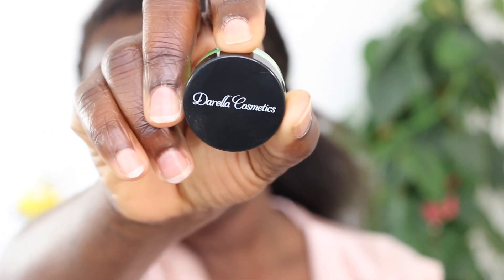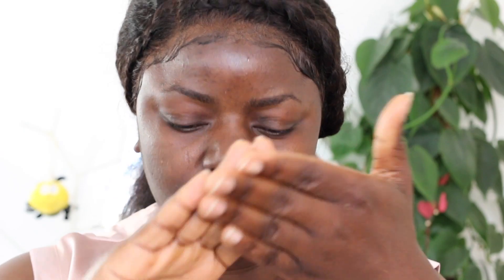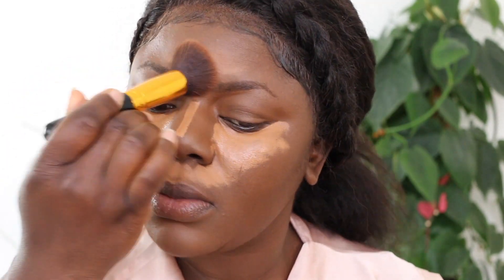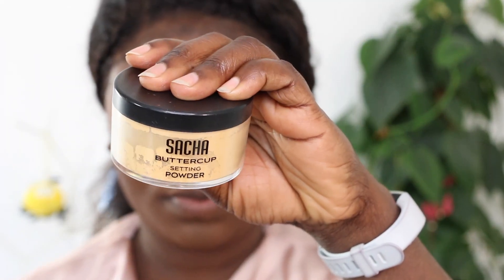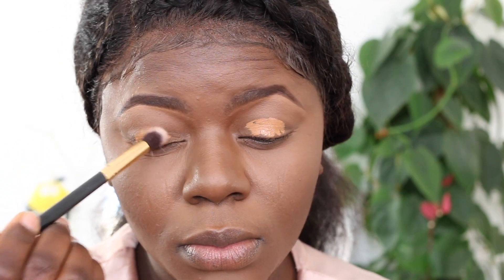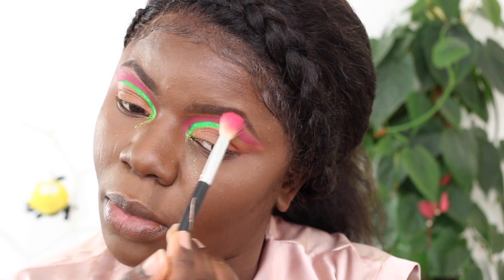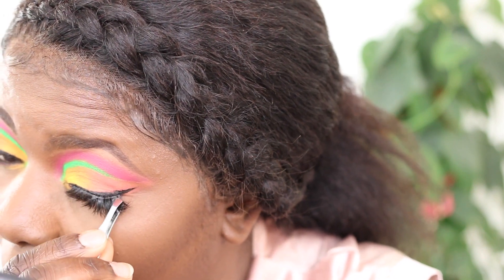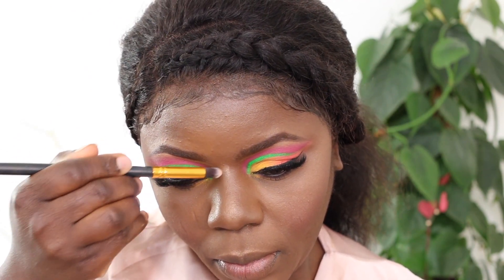Colourful Summer Makeup Look For Dark Skin | Summer 2020 | Dilias Empire.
Coca-Cola Lip Smacker